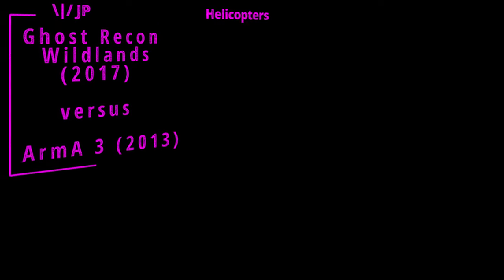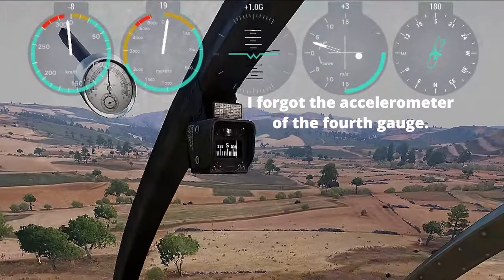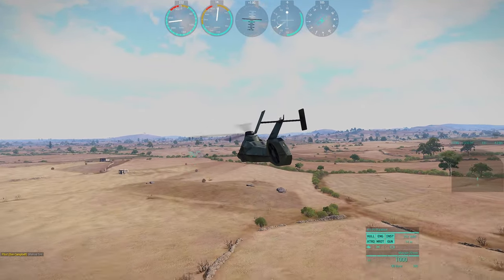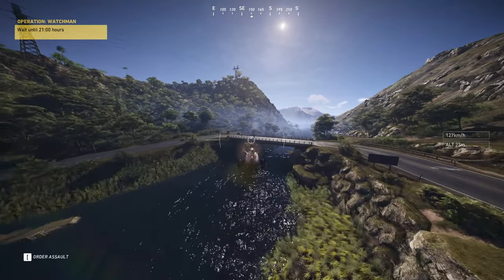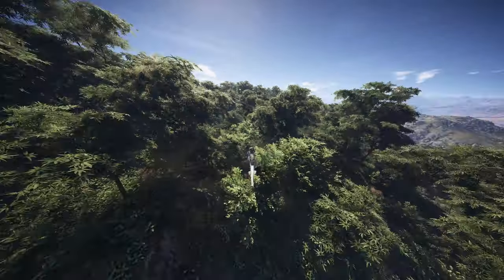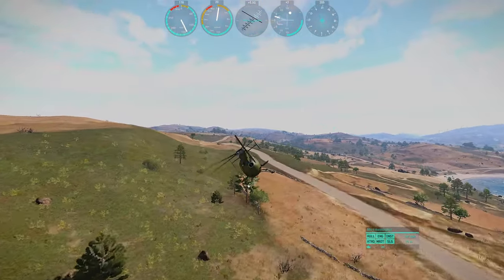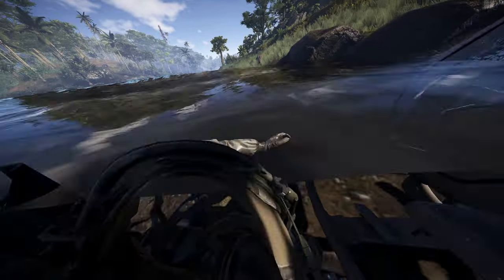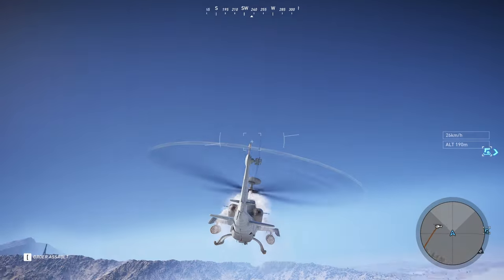\|/JP | ArmA 3 vs Ghost Recon Wildlands | Helicopters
Breapoint's helicopters are similar enough if not identical to those of Wildlands if I'm correctly remembering them.

This video will be comparing Ghost Recon Wildlands' helicopters against those of ArmA 3. Considering the size of Ubisoft and the fact that the game was released more than 3 years after that of Bohemia Interactive, Wildlands must be a superior experience in every way. ...right?

Wannabe-Ghosts, remember to "dislike" the video after you wipe the tears from your eyes. Let your voice be heard, even if it's not as squeaky as mine is!

Ubisoft needs to stop with the open-world nonsense and go back to making a refined open-level product. They took an open-level squad-based tactical first-person shooter with mod support, removed the squad, the tactical nature, the first-person perspective, and the mod support, and they threw it into an open world full of boring repetitive side missions and uselessly empty space. Ghost Recon was supposed to become something closer to Ground Branch or ArmA 3, not Grand Theft Auto or Just Cause.

Ghost Recon Wildlands (March, 2017) Ubisoft
ArmA 3 (September, 2013) Bohemia Interactive

0:00 Intro & input devices
0:06 ArmA settings
0:34 ArmA HUD customization
0:42 Wildlands HUD customization and settings
1:04 Wildlands FPP start and take-off
2:24 ArmA FPP start and take-off
2:42 ArmA AFM gauges
2:54 Wildlands TPP start and combat
3:24 ArmA combat
6:34 How Wildlands feels
7:07 How ArmA feels
8:19 Wildlands roll, yaw, and pitch
9:16 ArmA roll, yaw, and pitch
9:44 Wildland ascend and descend
10:30 ArmA ascend and descend
11:09 Wildlands trees and bushes
12:36 ArmA bushes and trees
13:53 Wildlands flying for fun
14:26 ArmA flying for fun
15:13 Wildlands rolling and flipping
15:41 ArmA rolling and flipping
16:18 Wildlands momentum and FPP landing
16:44 ArmA momentum and air effects
17:11 Wildlands powerlines
17:35 ArmA powerlines
17:50 ArmA FPP landing
18:20 ArmA skid landing
18:50 ArmA TPP start and airfoil effect
19:43 Wildlands physics
20:01 Outro and conclusion